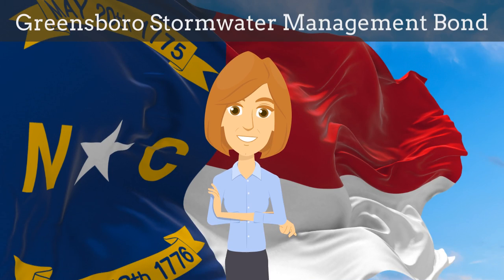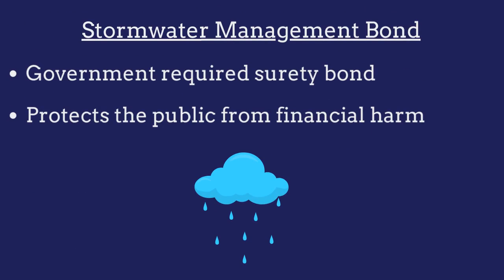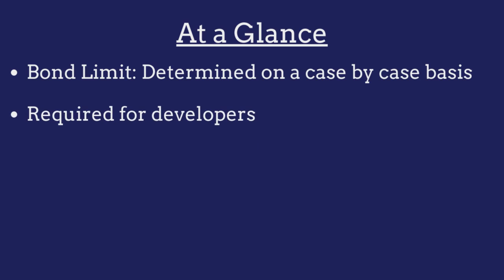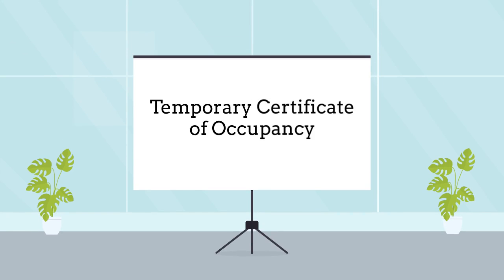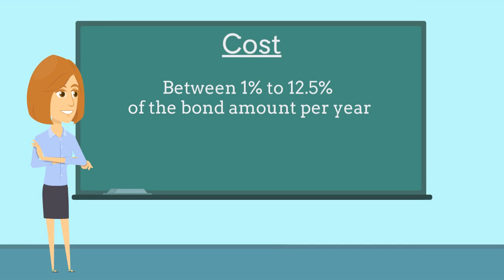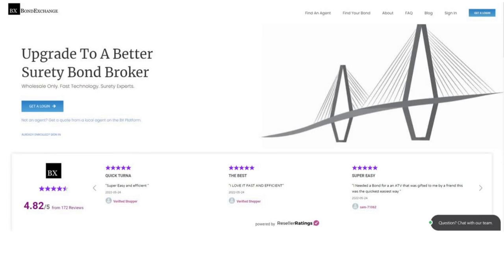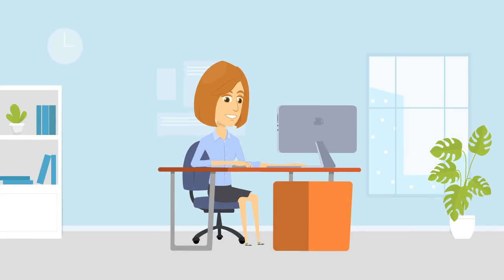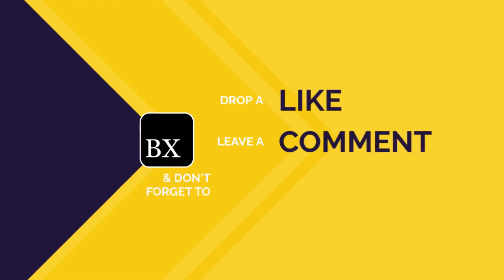What is a Greensboro Stormwater Management Bond?